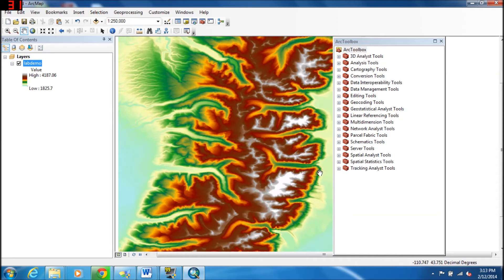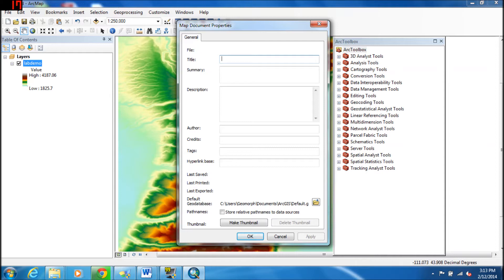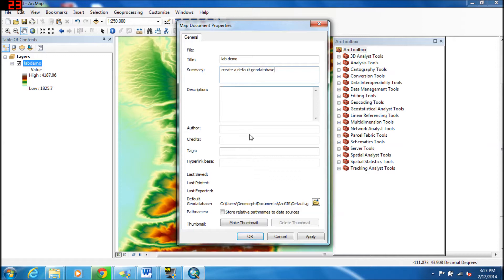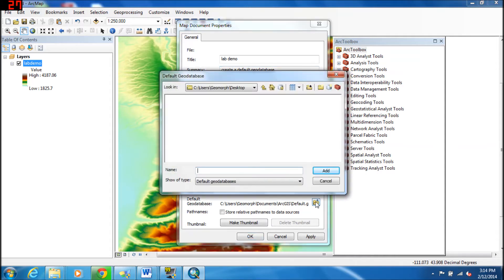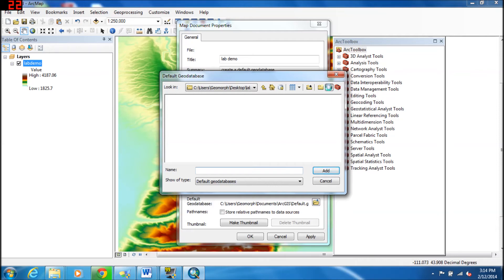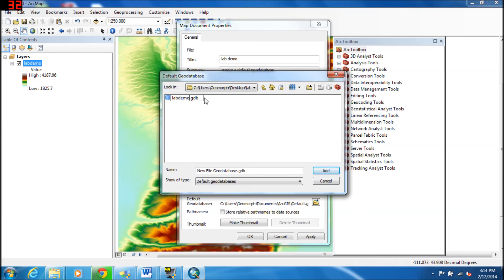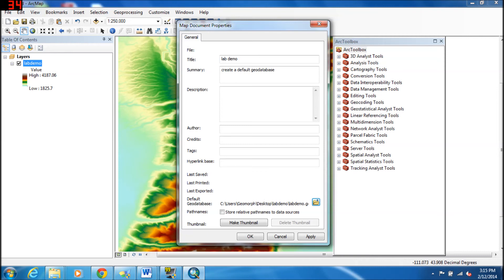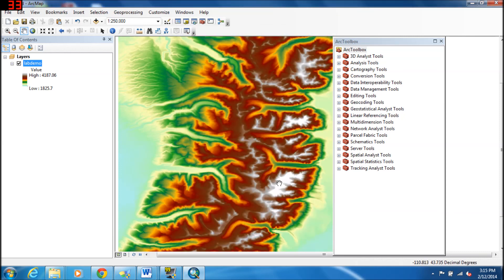ArcMap10 default geodatabase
Learn how to create a default geodatabase in ArcMap 10 quickly and easily!